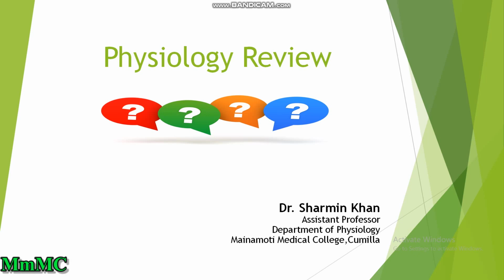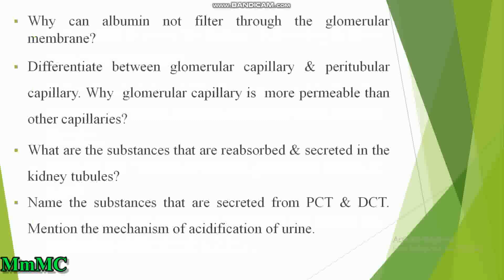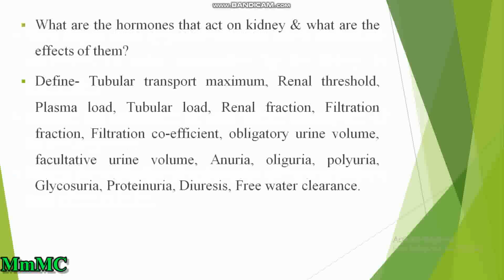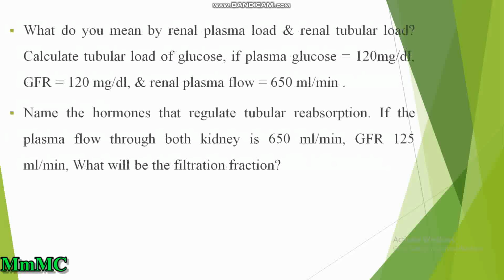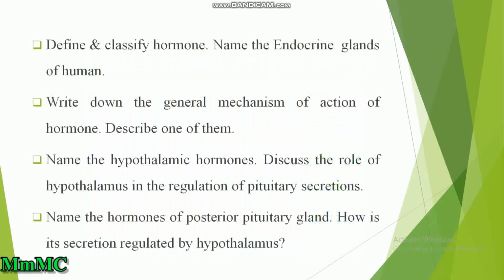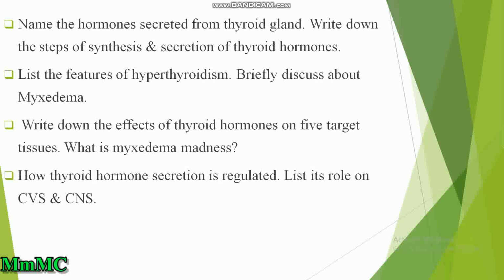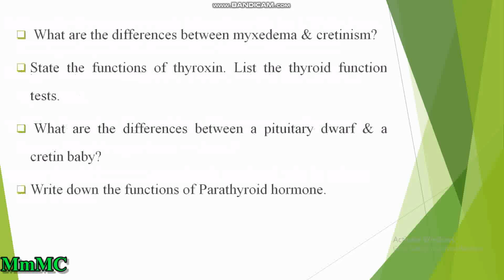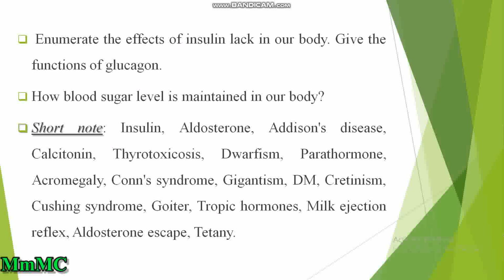Review classes of physiology of 1st Professional examination May 2020/ Dr Sharmin Khan 2nd Class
Review classes of physiology of 1st Professional examination May 2020/ Dr Sharmin Khan Mam